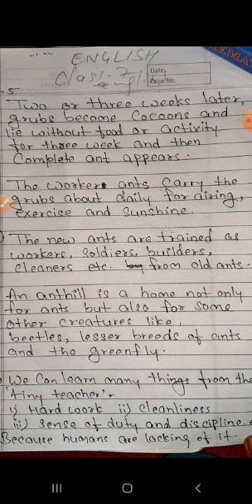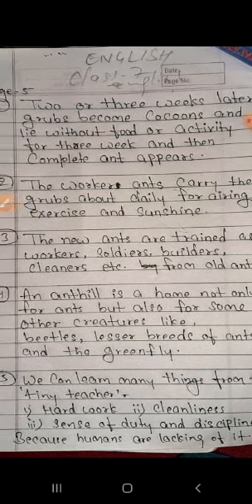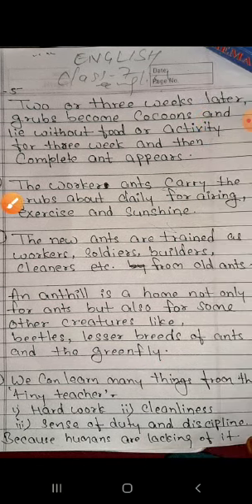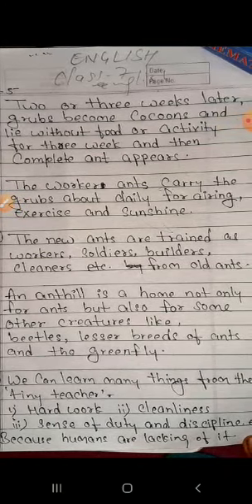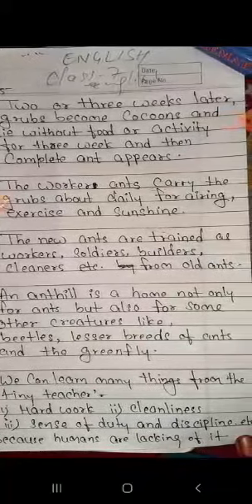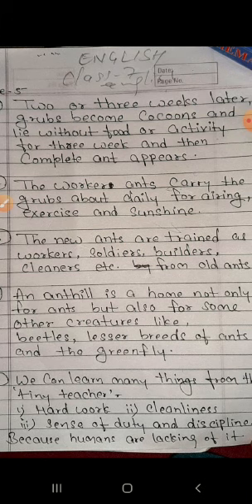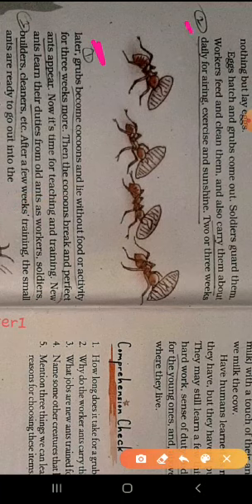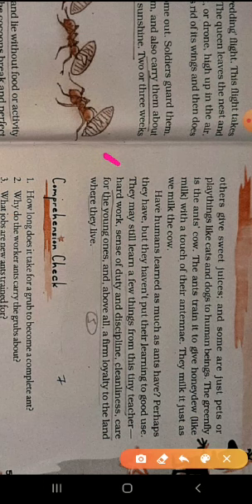Class-7, English, Chapter-1